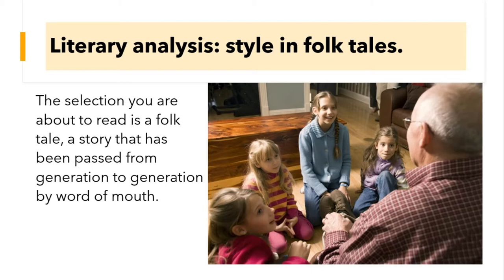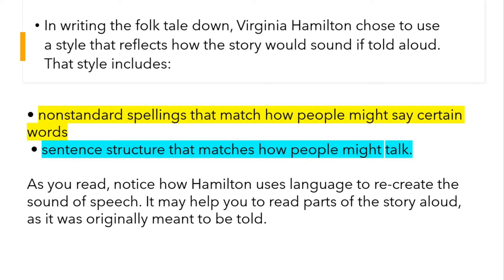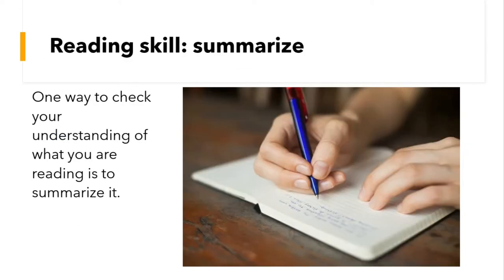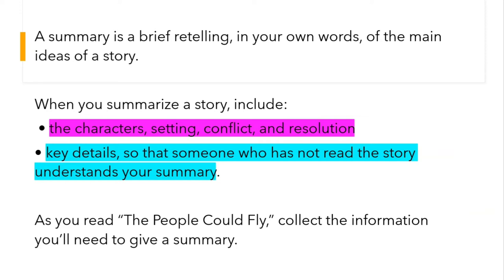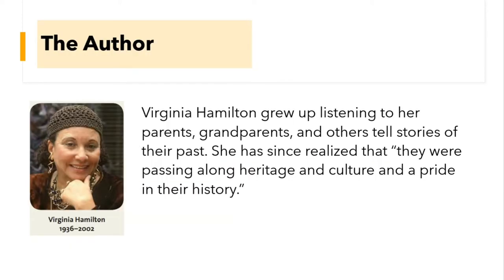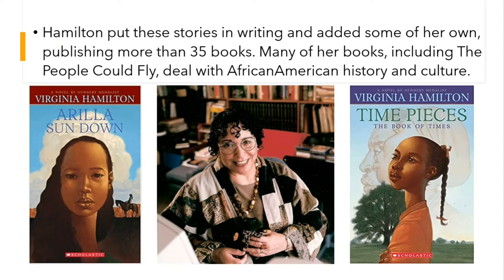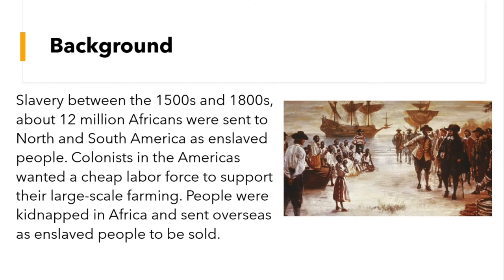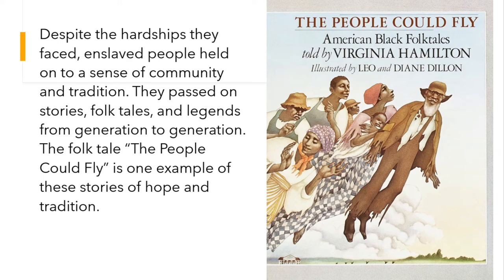The People Could Fly by Virginia Hamilton.